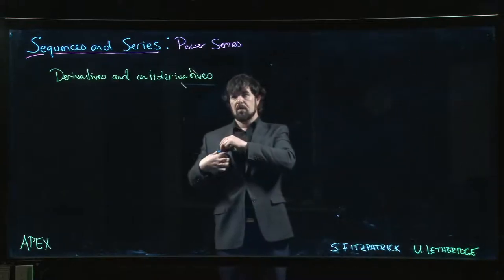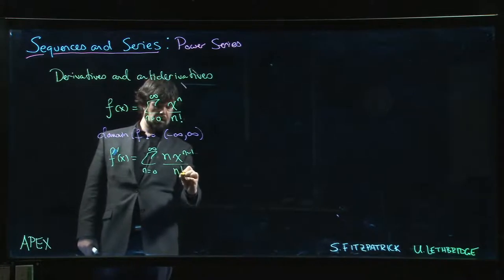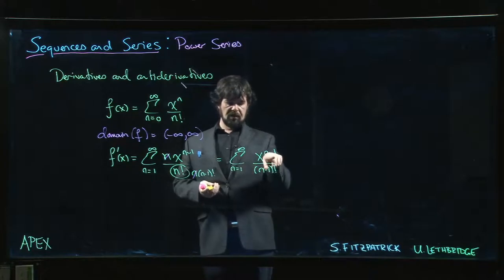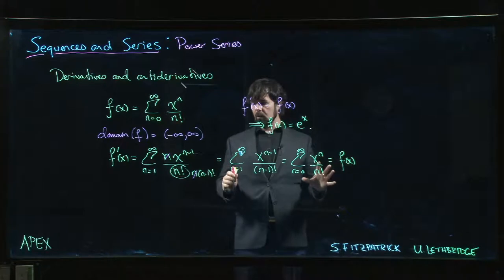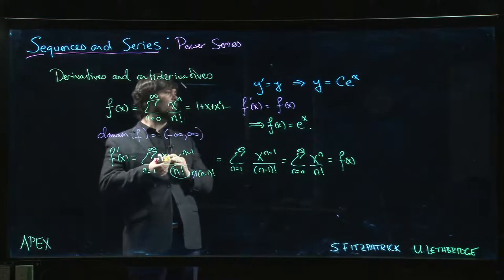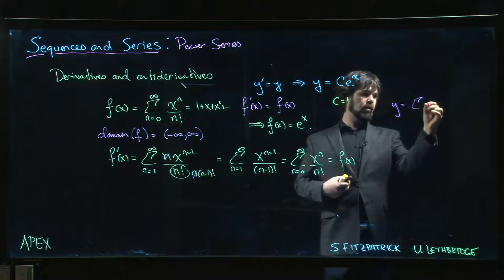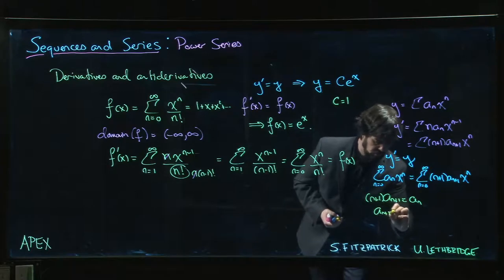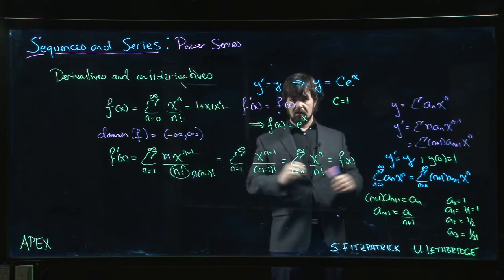Sequences and Series: Power Series - 07. Example: Exponential function